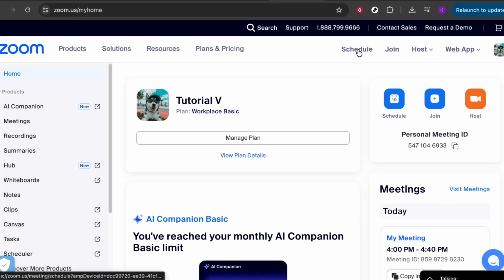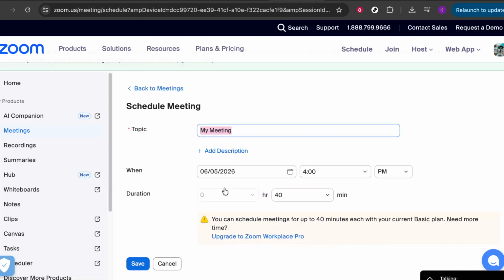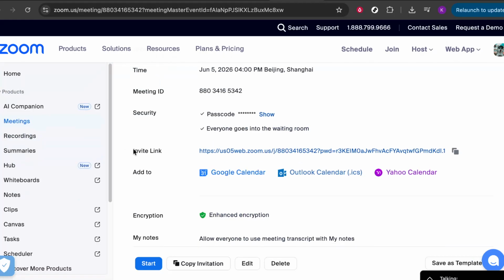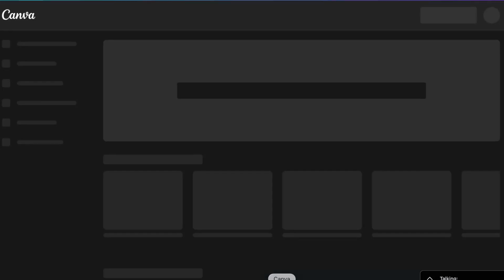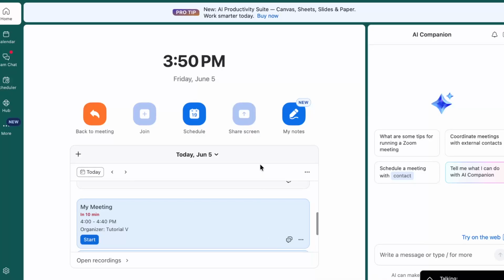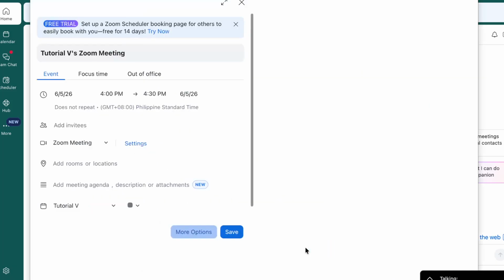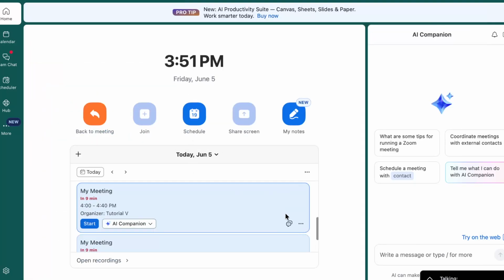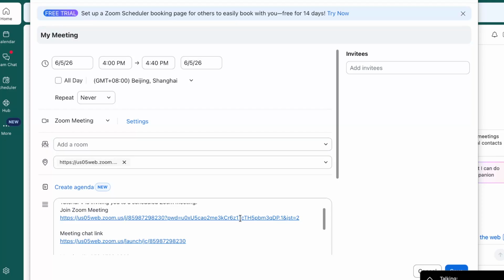How to Create Zoom Meeting Link | Full Guide 2026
Today we cover how to create a Zoom meeting link that you can share with participants for online meetings and events.